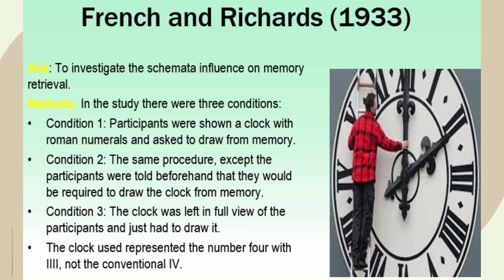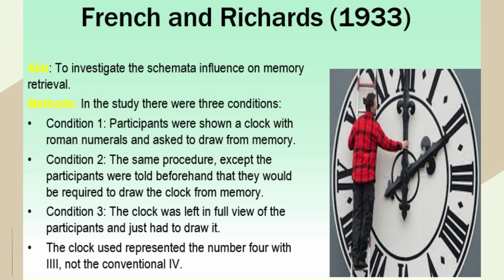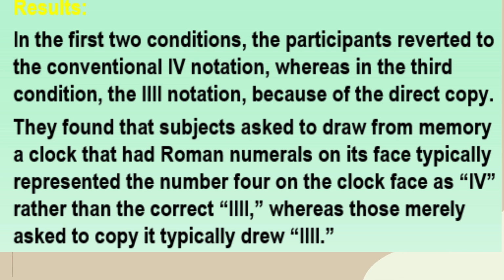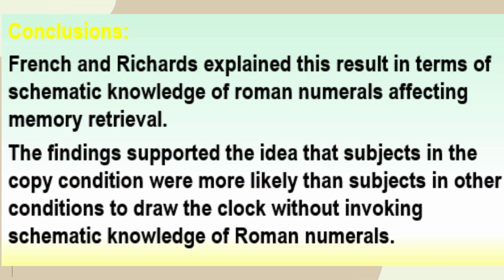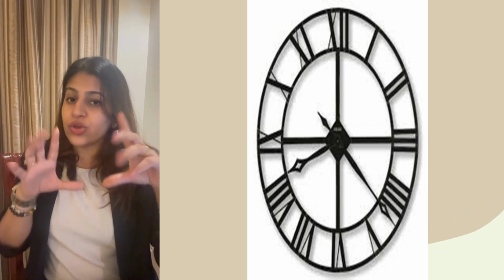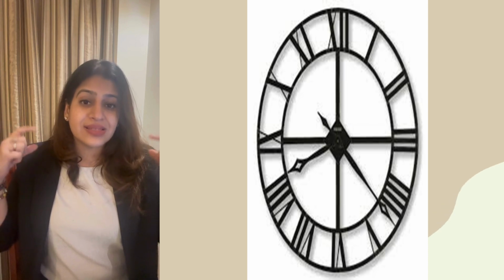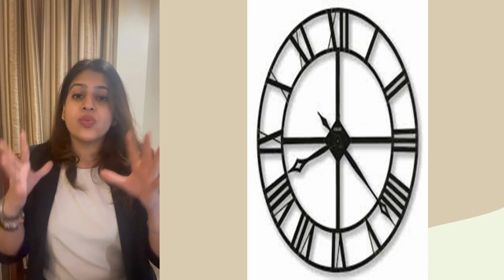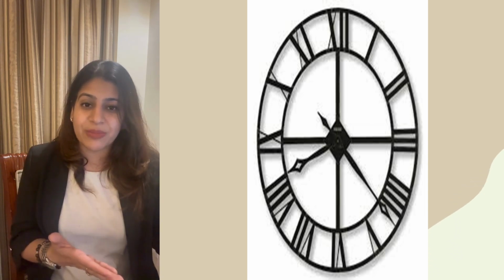French and Richards 1933- Study for Schema- Psychology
French and Richards 1933- Study for Schema- Psychology - ib psychology - Cognitive approach